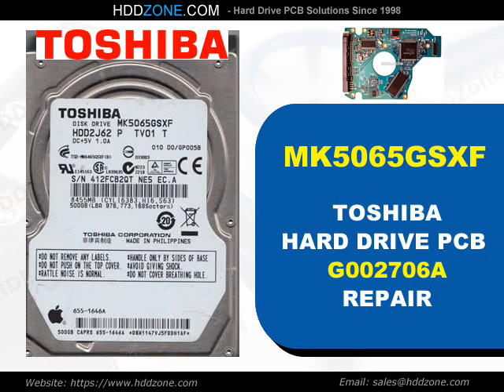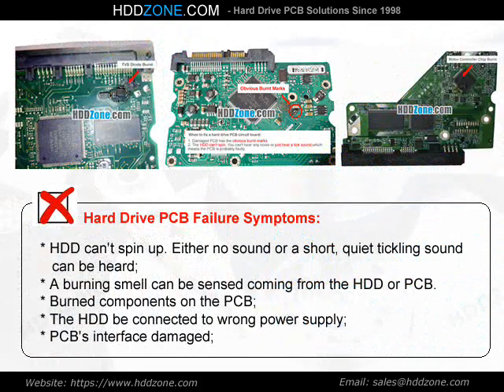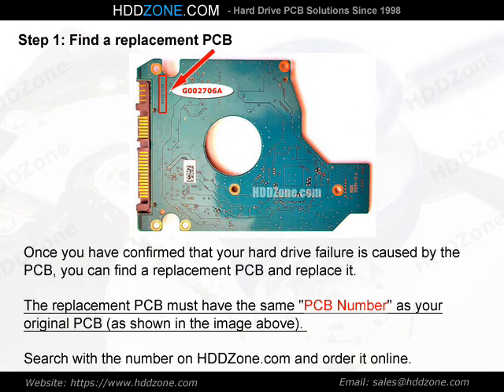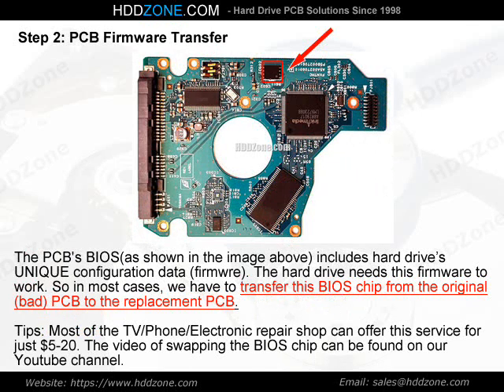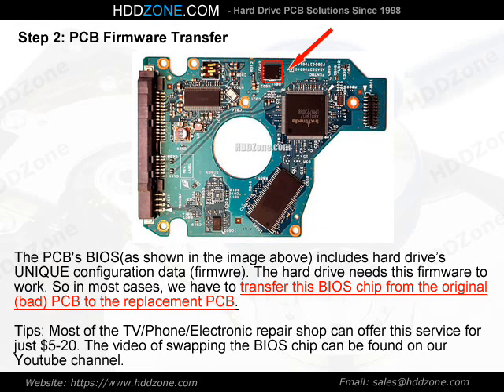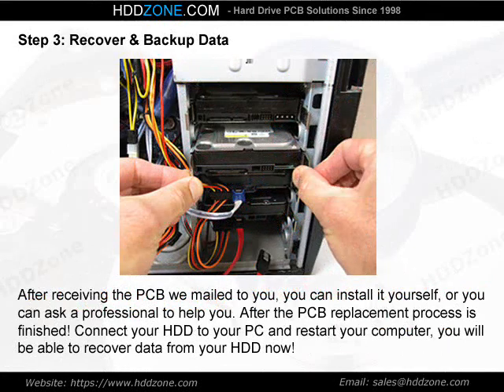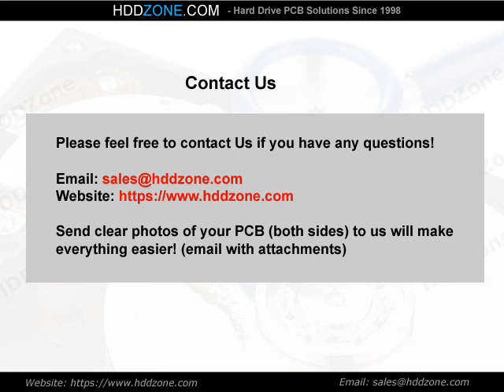MK5065GSXF Toshiba HDD PCB Repair G002706A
Fix damaged Toshiba MK5065GSXF hard drive with the pcb replacement, G002706A donor pcb circuit board for Toshiba MK5065GSXF hard drive.